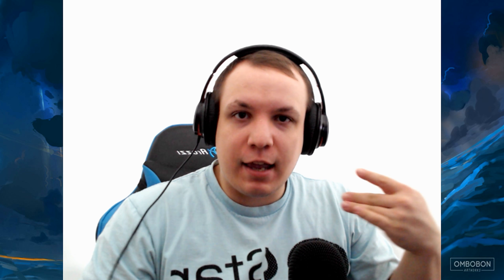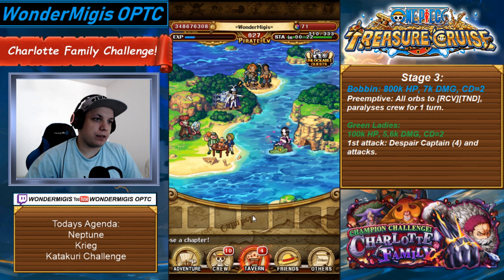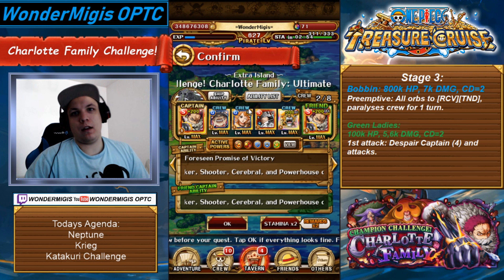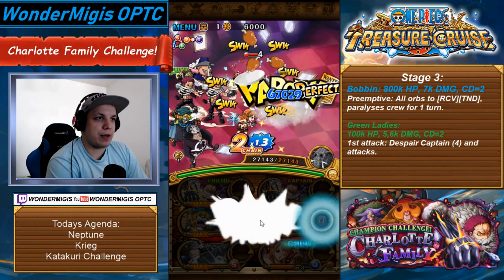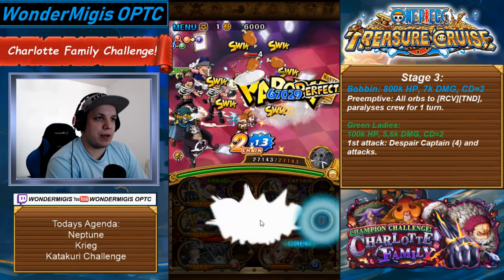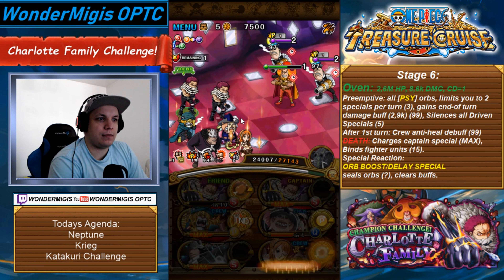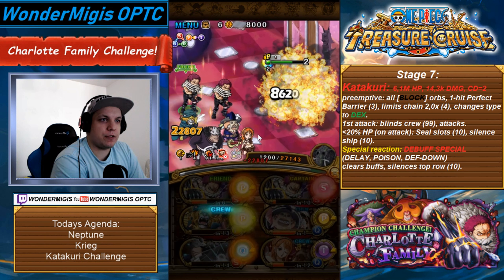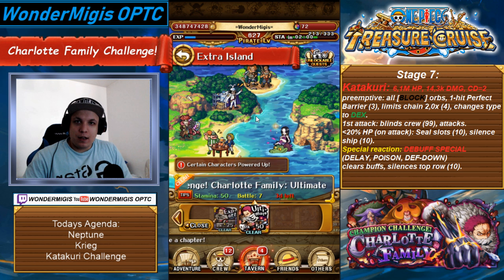[OPTC] Katakuri VS. Charlotte Family Champion Challenge | (OPTC Global) KATAKURI VS. KATAKURI!?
Katakuri Battling himself?! how could you not?!